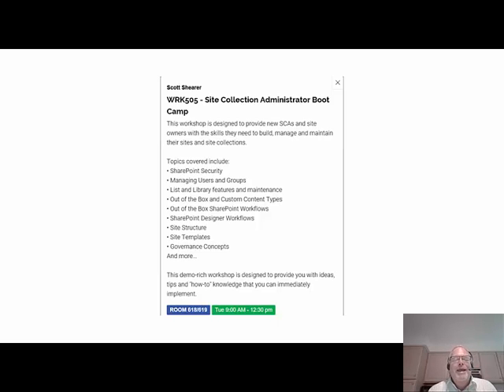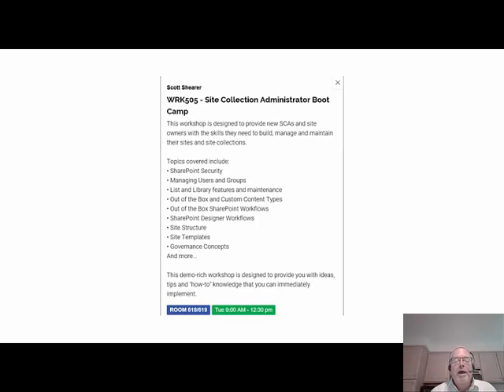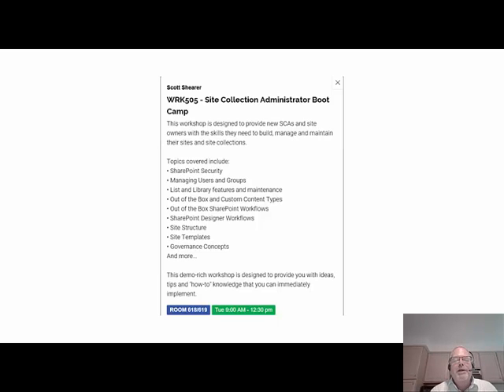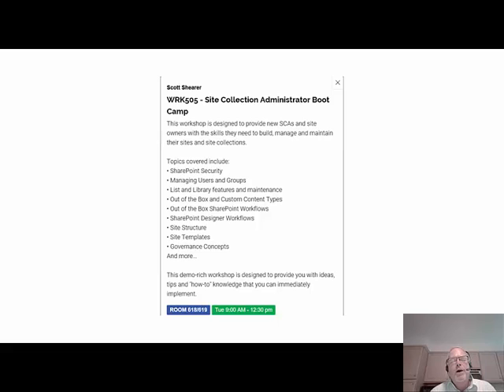SPFestSea 2019 Workshop Preview: Site Collection Administrator Boot Camp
This workshop is designed to provide new SCAs and site owners with the skills they need to build, manage and maintain their sites and site collections.

Topics covered include:
• SharePoint Security
• Managing Users and Groups
• List and Library features and maintenance
• Out of the Box and Custom Content Types
• Out of the Box SharePoint Workflows
• SharePoint Designer Workflows
• Site Structure
• Site Templates
• Governance Concepts
And more...

This demo-rich workshop is designed to provide you with ideas, tips and "how-to" knowledge that you can immediately implement.

Presented by: Scott Shearer
Tuesday. August 20th, 2019 from 9:00 am – 12:30 pm